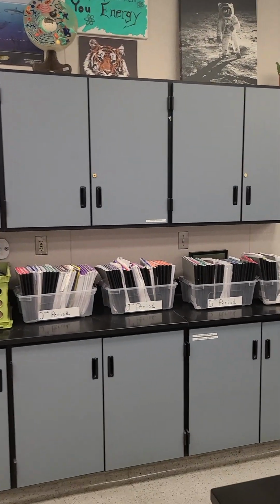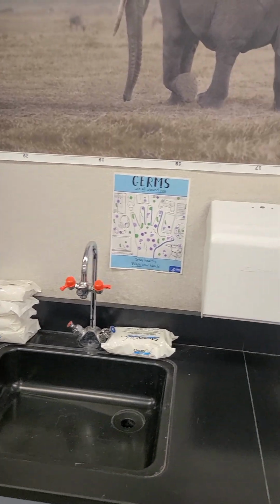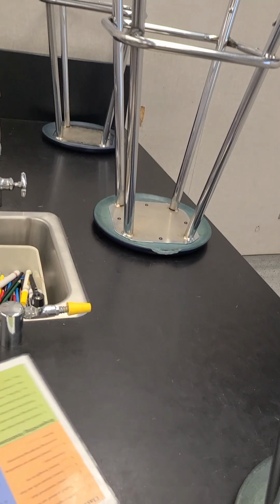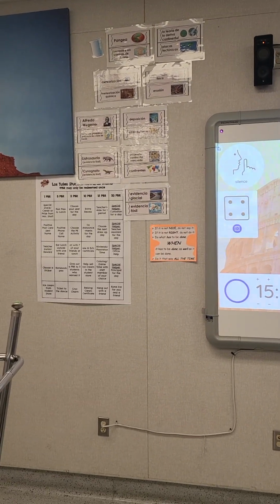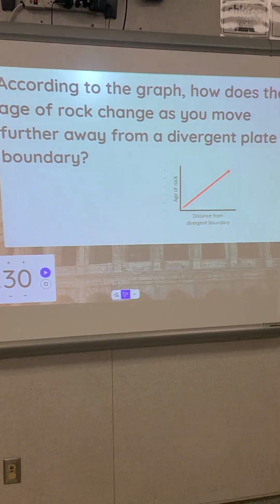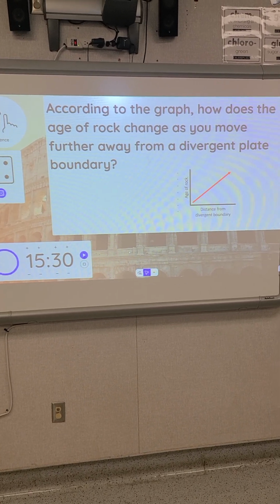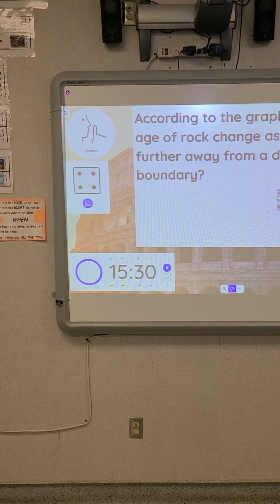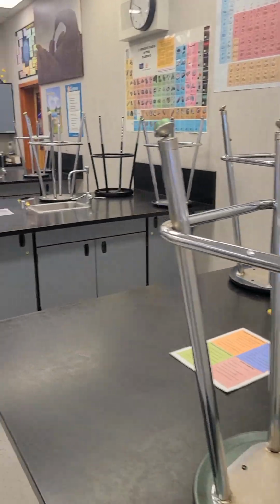Middle school science classroom year 3. Quick view of how I have my classroom set up.